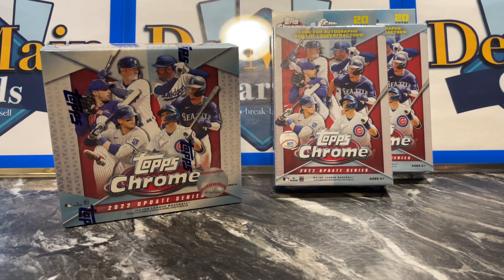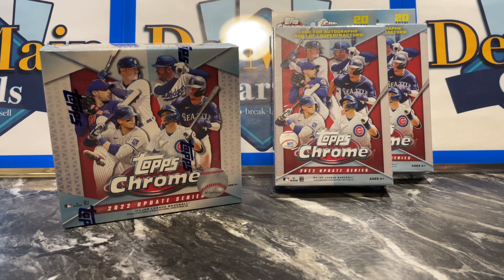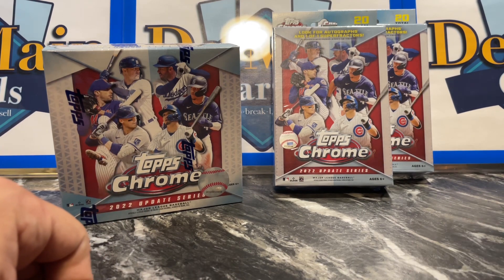MEGA vs HANGERS!! Which is the better buy?? Let’s find out! 2022 Topps Chrome Update Rip & Review!!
Uploading 2 videos in one day is very odd for me but when Barnes gets lots of new products at once it just has to happen!!

Hopefully this helps you make a decision on which to get, OR to get neither. 😂

Hope to hear from you in the comments!

Good luck ripping!